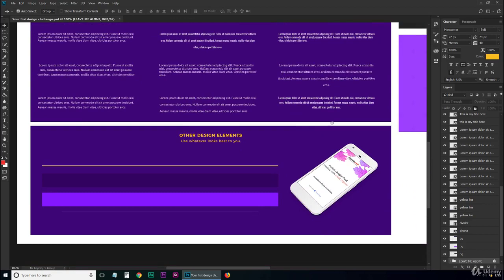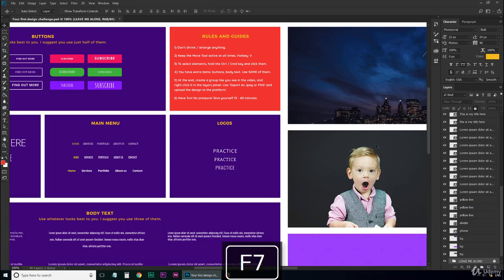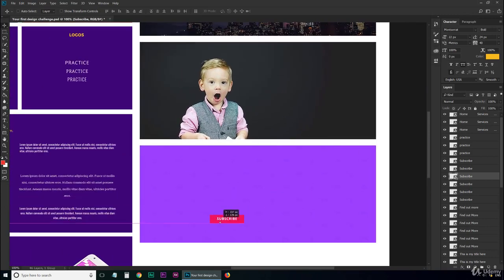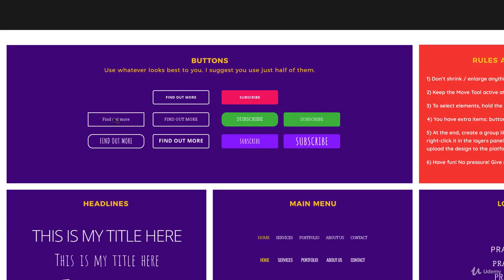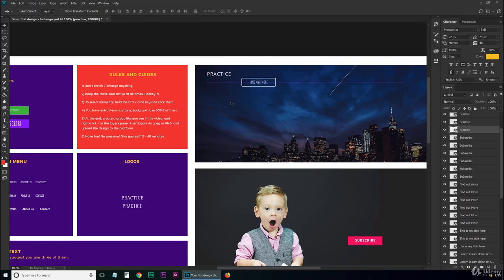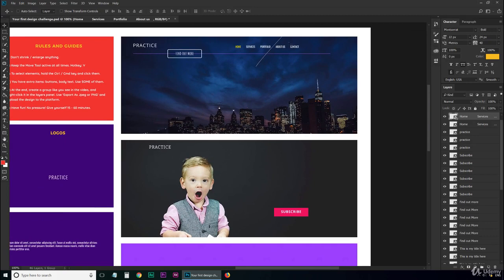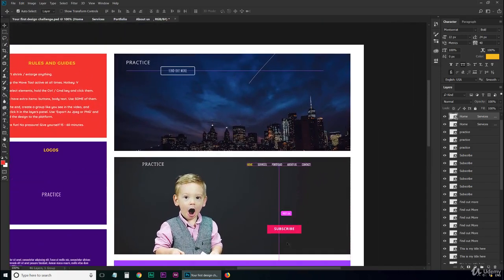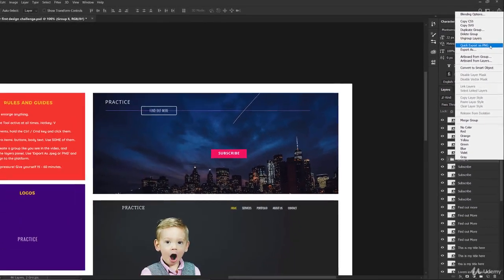Learn Photoshop, Web Design & Profitable Freelancing | 4 Exercise Your first design challenge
Learn how you can make money with Photoshop by making website designs
165+ lectures and 15+ hours of content recorded at 1080p!

Included how I make $4000 from several projects

Included 50+ Premium PSD files of mine + other materials to help you develop your skills
Learn how to be efficient and cut down the time it takes to complete a project
The course includes multiple hours of actual designing, but that is optional. Don’t let the length scare you.
Create a high constant income by immediately monetizing your work. This course takes you from the very basics to the more advanced techniques. You will learn how to use Photoshop from scratch, you will have a Web Design tutorial included as well as a complete guide on how to monetize your designs.
Requirements
This course assumes no prior knowledge and shows you everything you need to know, from A to Z
Description
This course is designed to teach you the ins and outs of Photoshop, even if you have little to no experience with it! The goal is to learn how to design fantastic looking websites  in Photoshop and create a high monthly income from them.

Through this course you’ll find out how to become a successful freelancer designer on crowdsourcing platforms such as 99designs, crowdspring, designcrowd, and more! I’ll teach you, from my own vast experience, how to get ahead of your competition and create website designs in Photoshop that your clients will love!

I’ve made over $50,000 by doing the things I describe in this course so I know what it takes to succeed on these platforms. It’s not about talent or being creative! I figured it out to a point where anybody can do it if they have the right information and skill set. This is what this course teaches you!

Learn how to make your workflow more efficient so you can spend less time completing projects and more on getting new clients. Outwit the competition and work smarter, not harder. Again, please note, there’s no coding required! The only thing you’ll have to deliver is a layered PSD file. Don’t worry, that’s covered in the course as well.

Master the right tools and techniques in Photoshop
Use it to Create Website Designs from Scratch
Find the Best Freelance Web Design Projects
Get Great Tips for Efficient Workflows

This is a comprehensive course that will guide you through all the basic and advanced tools used to design a website from scratch in Photoshop. You’ll see the actual design process in action, rather than  solely focusing on theory. It’s like you’re looking over my shoulder as I design, manage my clients, analyze and outsmart the competition!

Created by Cristian Doru Barin
Last updated 10/2018
English
English [Auto-generated]